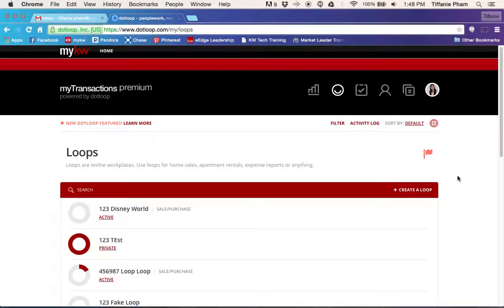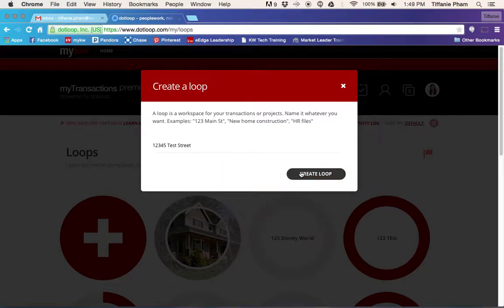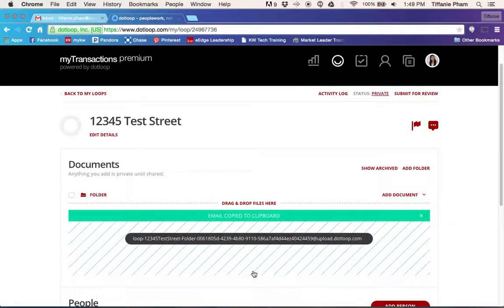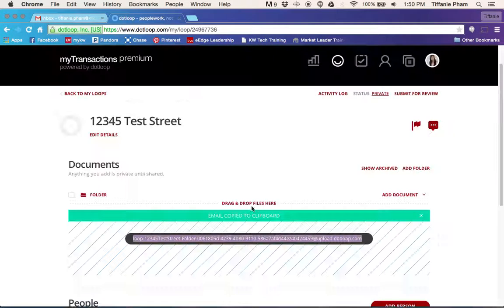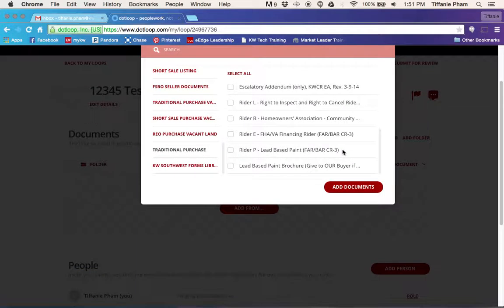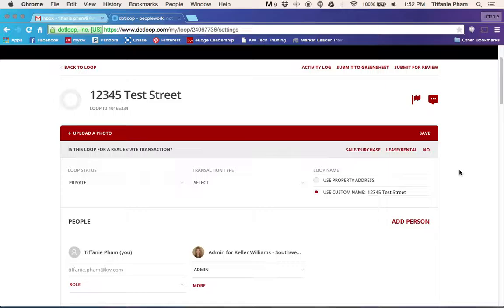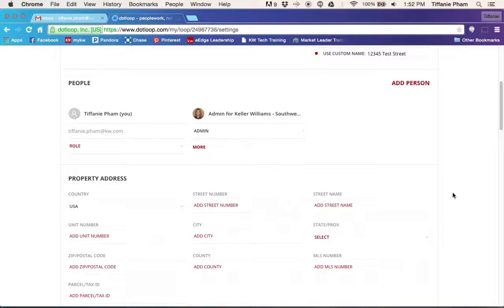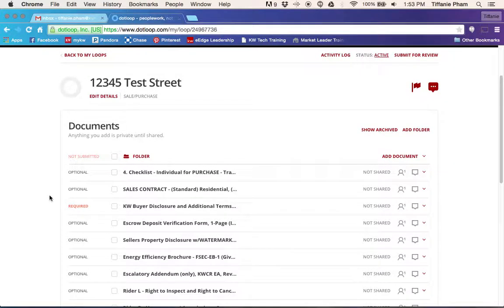Get to Know DotLoop (Part 2)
Now that you know how to navigate around DotLoop, learn the basics of creating a loop and loading documents into your loop!